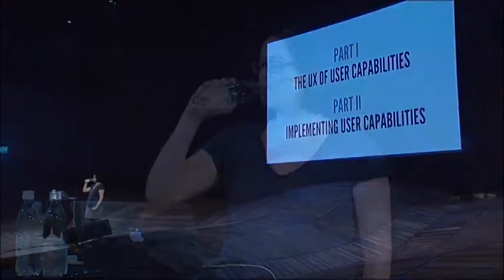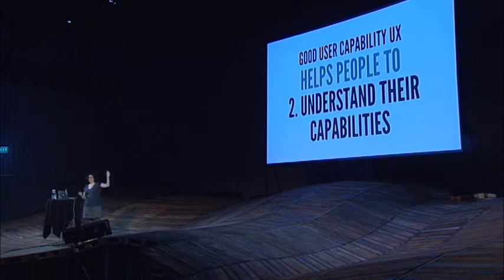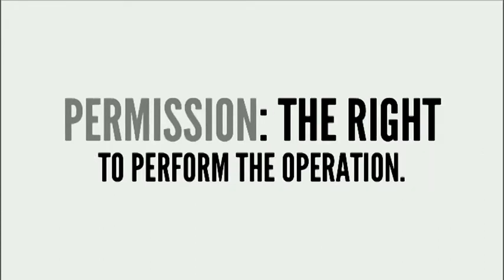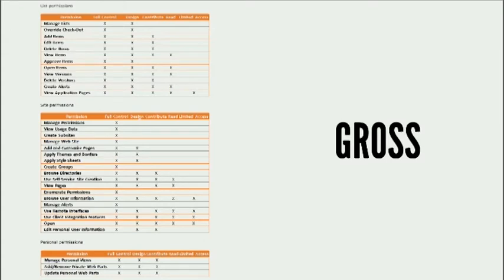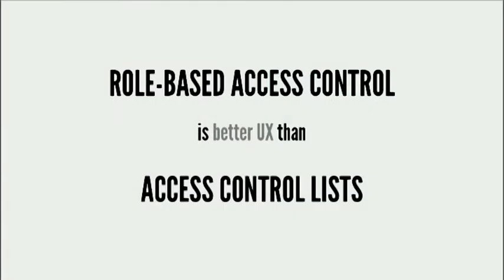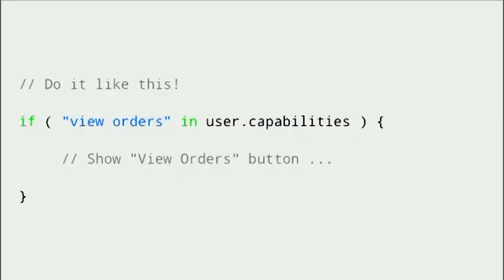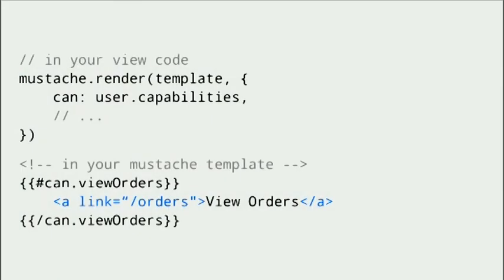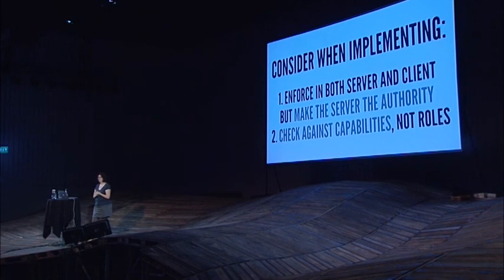Nordic.js 2014 • Tiffany Conroy - Lions and Tigers and Handling User Capabilities